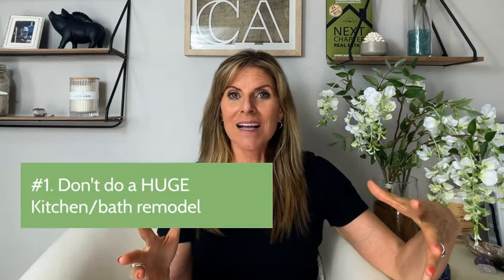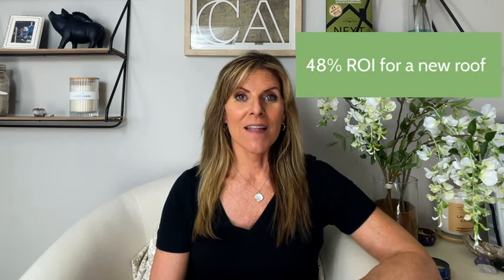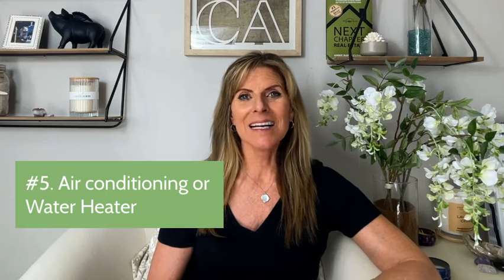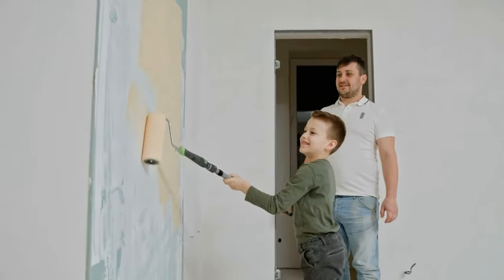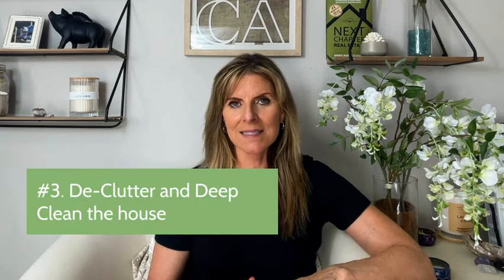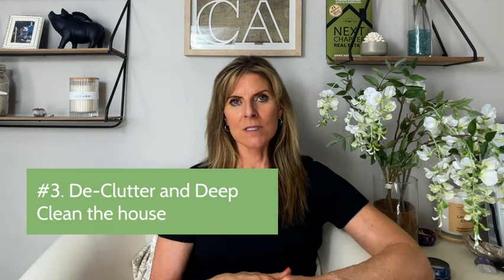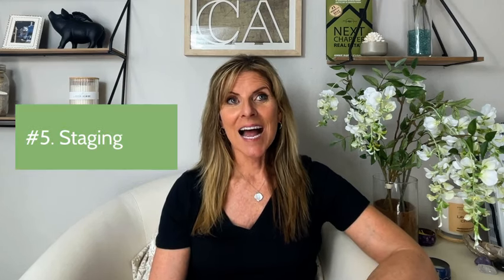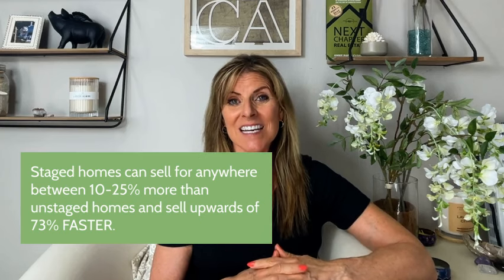What Not to do before Selling your house! Don't waste money on projects that don't get a good ROI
What not to do before Selling your house! Too often home owners do remodeling projects before selling that don't give them a good return on their investment (ROI). In this video I break down what not to do before selling your house and give low budget options what you SHOULD do to prep your house.

And if you want to download the full list of the Statistics for ROI of remodel projects, go to this

I specialize in selling homes! I can handle traditional sales AND complicated sales that are in Trusts, Probate, when people inherit houses. I'm ranked in the top 1% of Realtors in California, top 1.5% in the US. If you need to empty/sell all belongings, prep for sale and sell for top dollar, or if it's time to downsize or retire out of the area.

Annie F. Baker
Next Chapter Real Estate
lic #01831701
brokered by Alta Realty Group